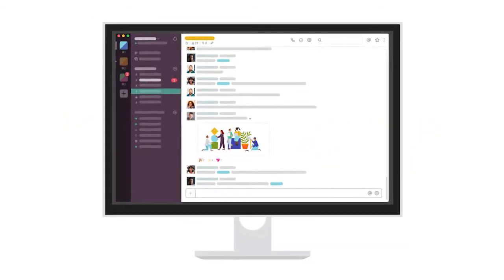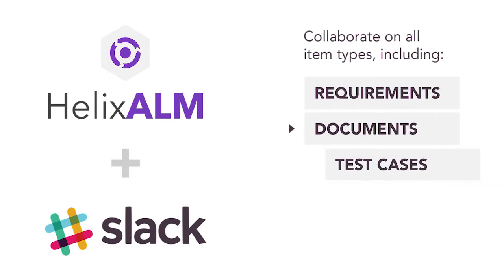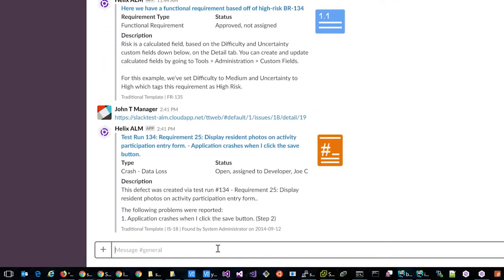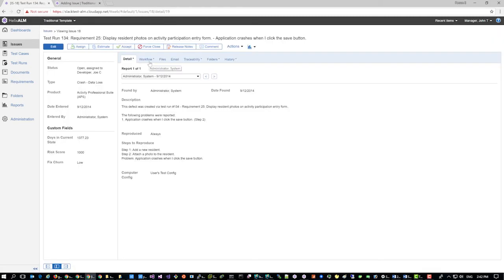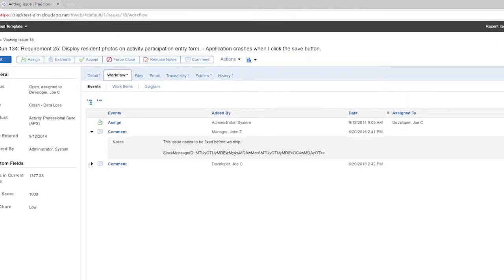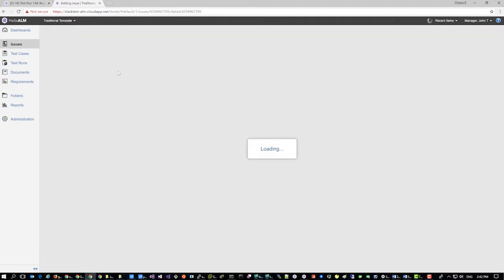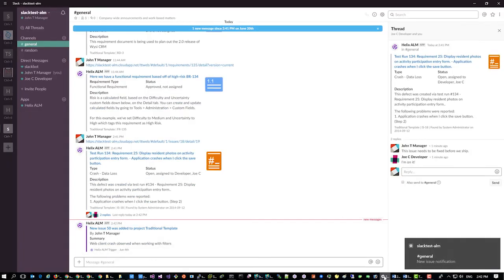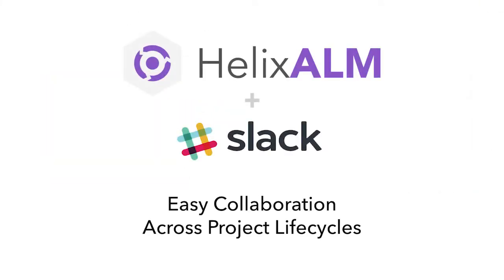How to Improve Collaboration With Helix ALM and Slack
Helix ALM’s Slack integration makes it easy to collaborate across projects. See how this integration improves development workflows — and keeps everyone in sync.